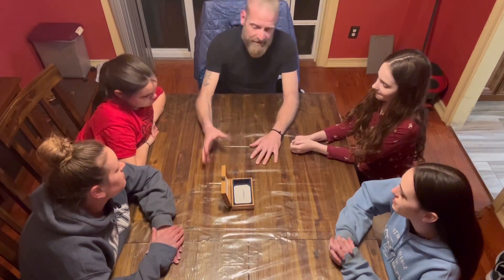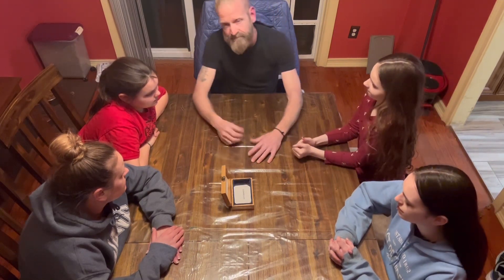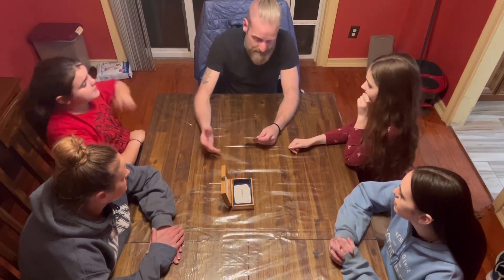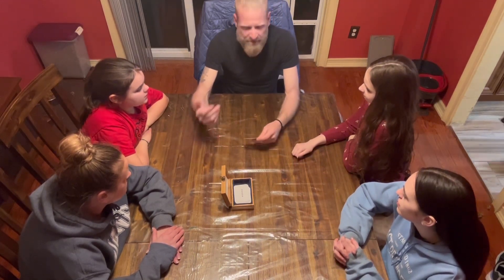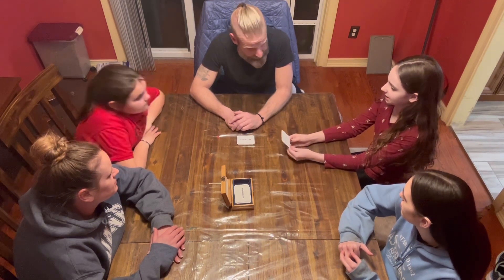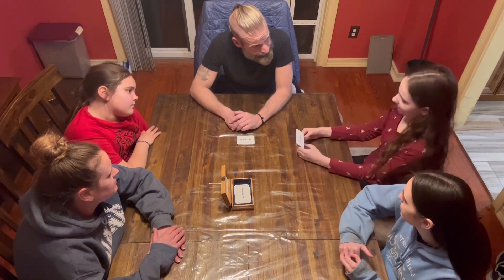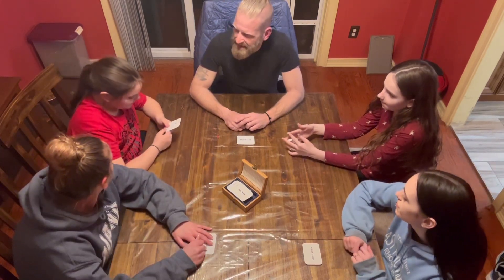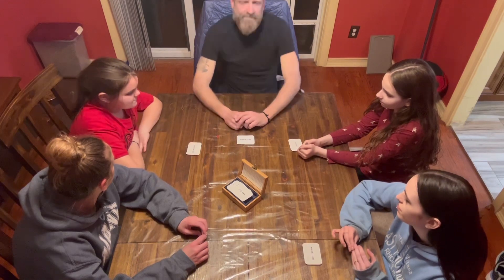Oak Values “Family Style”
How to use the Oak Values Cards with the family.